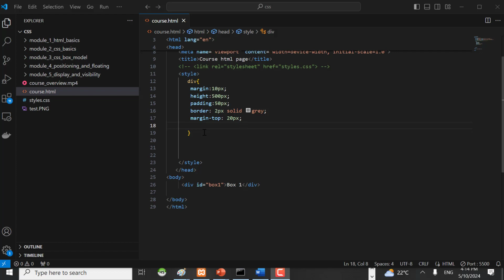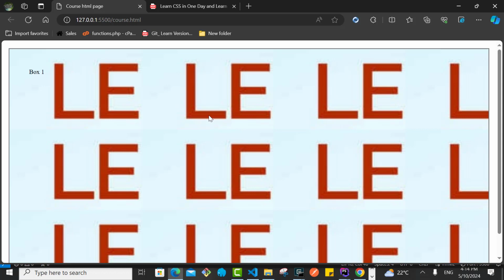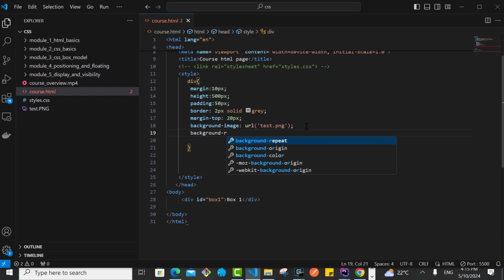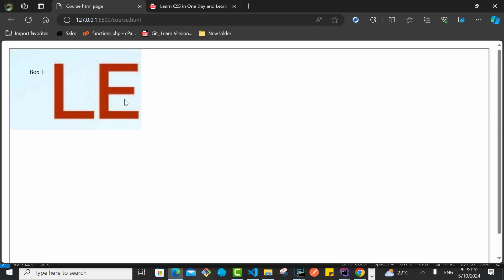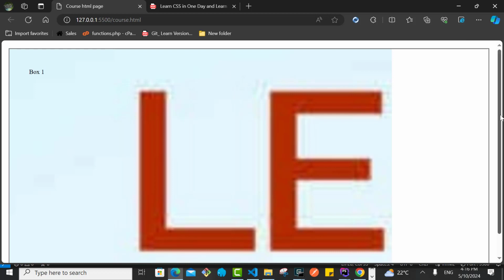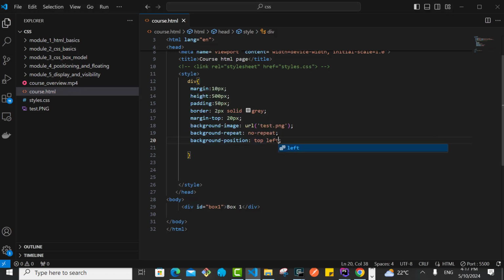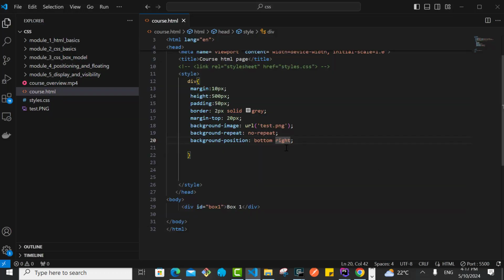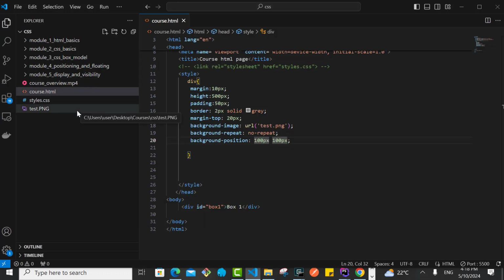MODULE 6 : LESSON 2 : BACKGROUND IMAGE